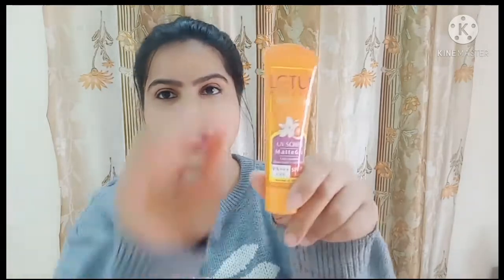Purple Haul & Review |amazing& affordable skincare & makeup products